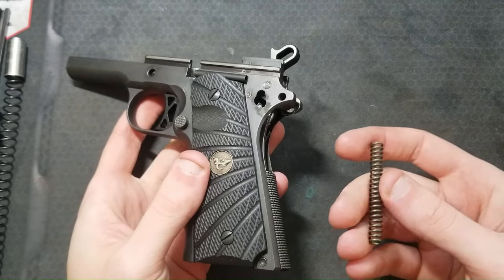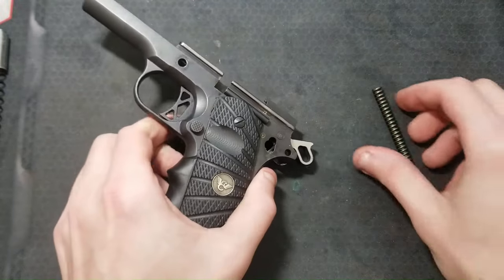How to Lower the Weight of a Heavy 1911 2011 Trigger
00:00 Intro
01:44 Tools you will need
01:58 Main spring overview
03:30 How much does main spring weight affect trigger weight?
04:23 Seap spring overview
06:11 Sear spring adjustment
07:12 Sear spring memory
07:27 How to quickly adjust sear spring
08:47 Safety checks!
09:29 Conclusion